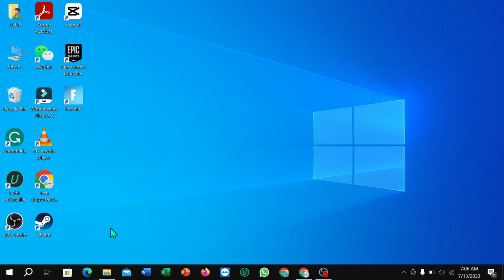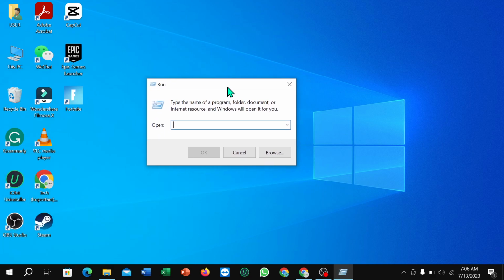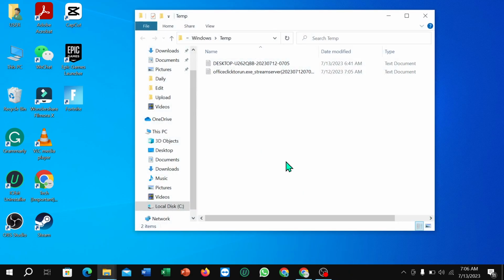how to delete temp file using run command in Windows 10